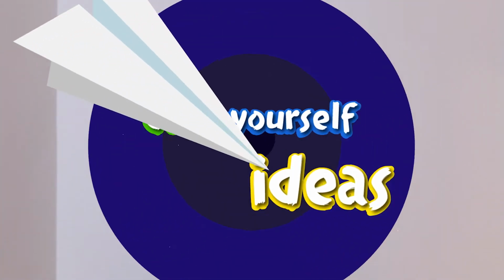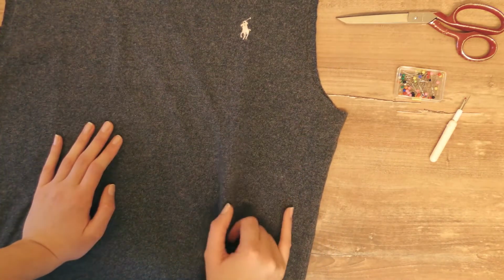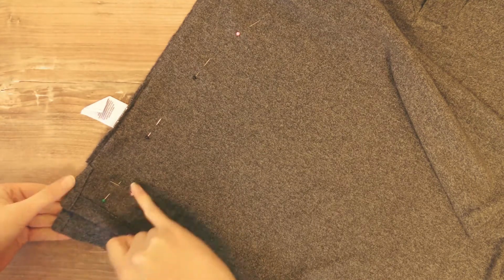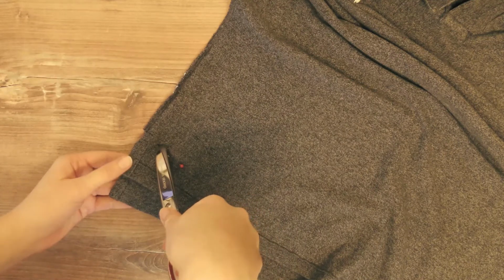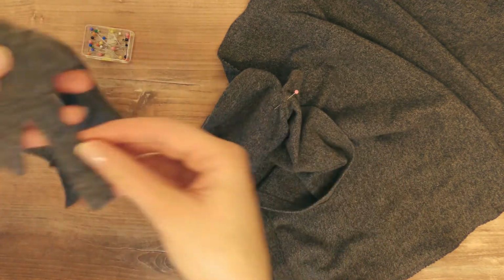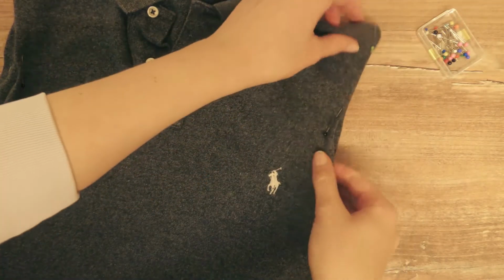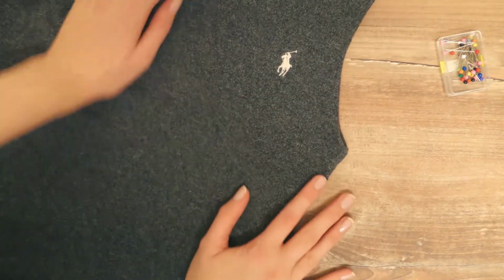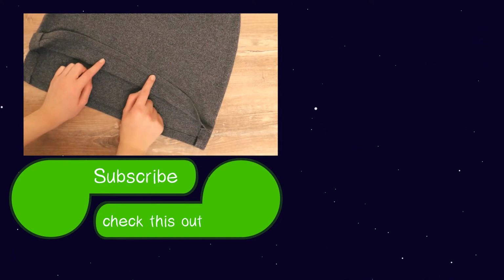DIY Polo Shirt Dress | Upcycling Ideas | Easy Sewing for Beginners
24782